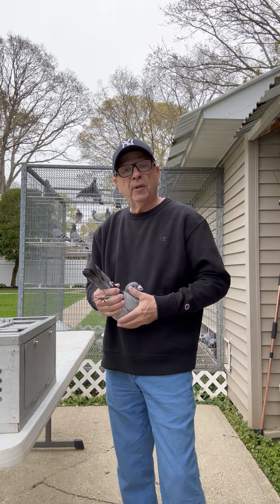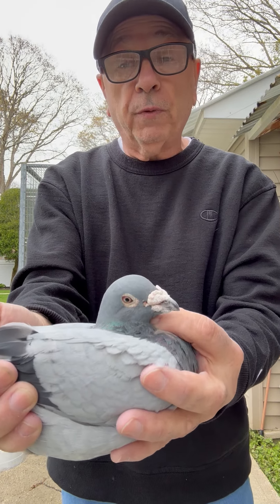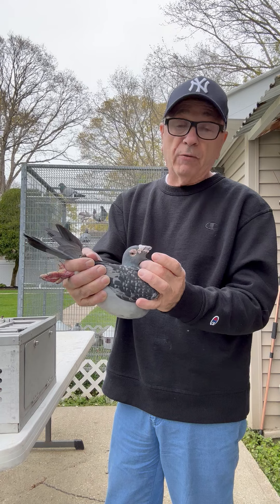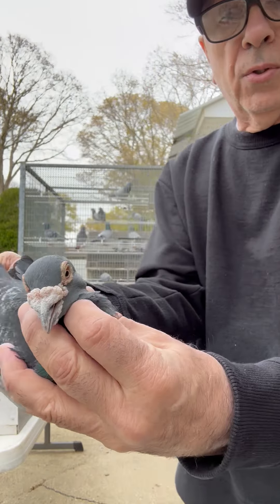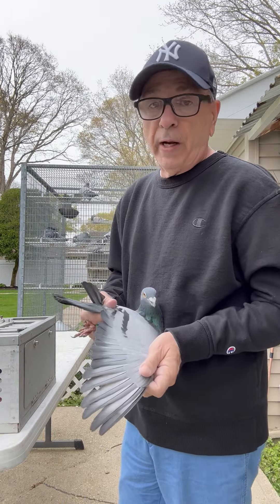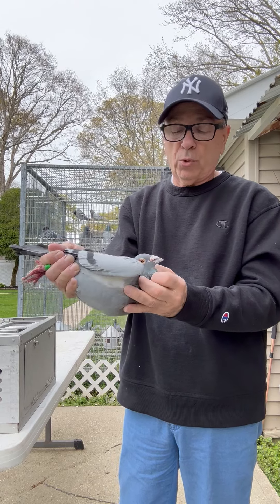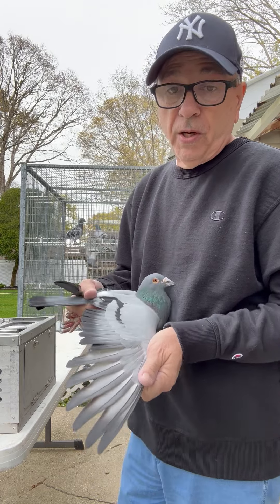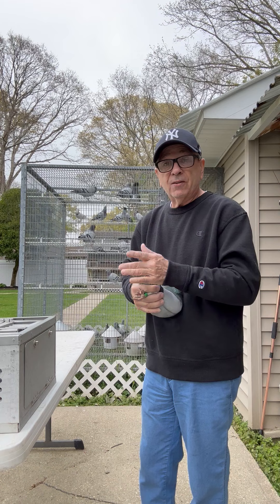Video Time at the Loft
TDM Breeders